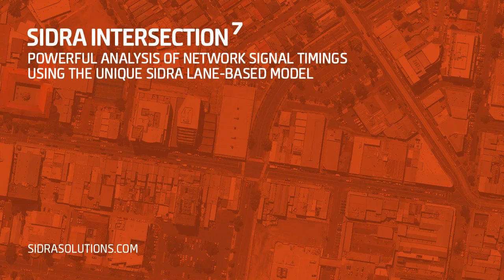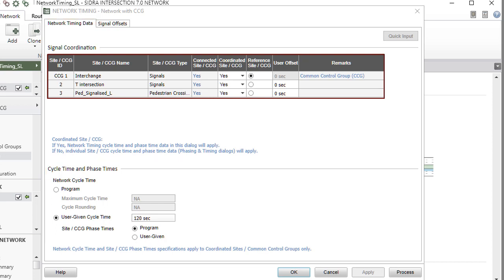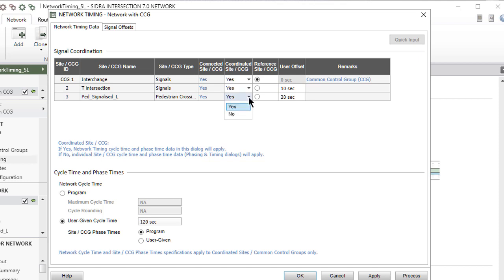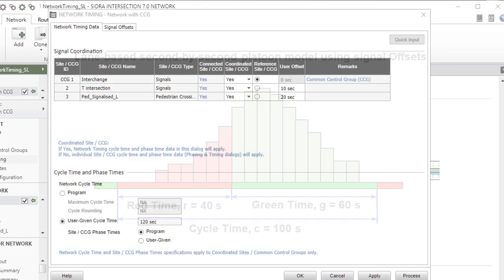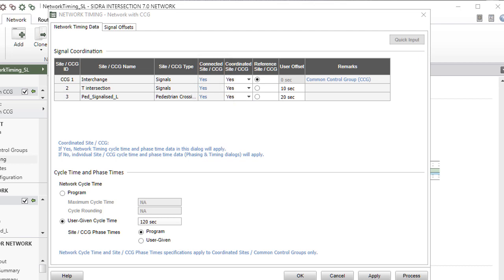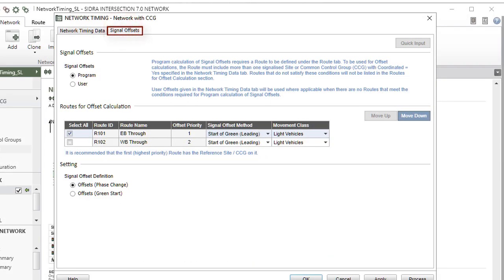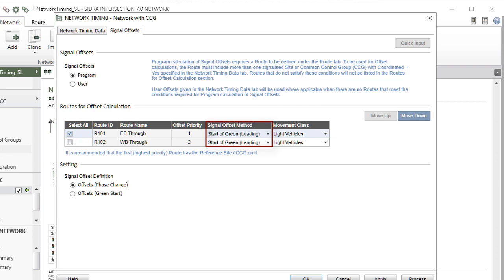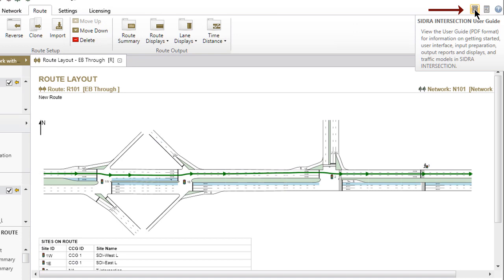Network Timing Dialog (Left-Hand Traffic)/SIDRA INTERSECTION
In this tutorial video, we give you a tour of the Network Timing Dialog in SIDRA INTERSECTION .This video applies to Left-Hand Traffic (driving on the left-hand side of the road) and has been prepared using the Standard Left Software Setup in SIDRA INTERSECTION.